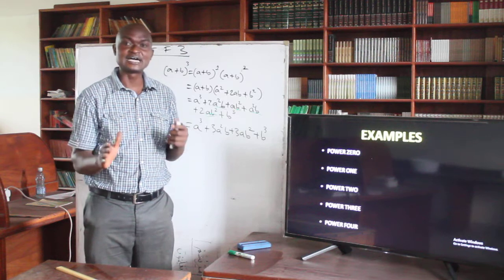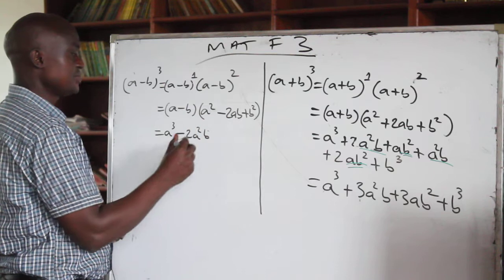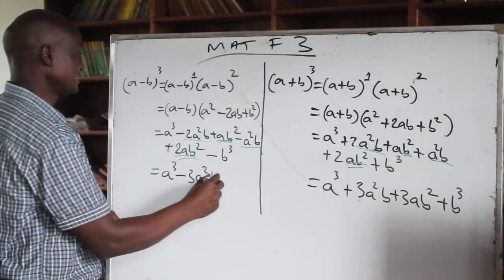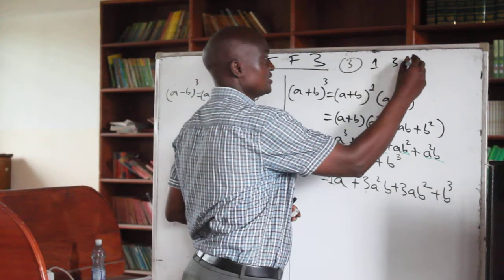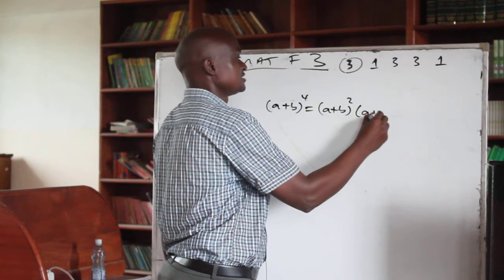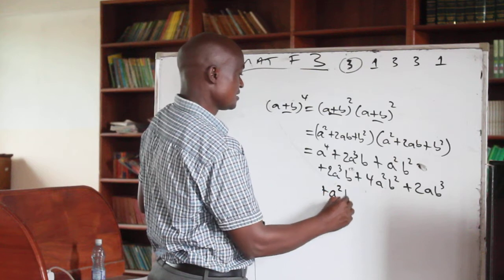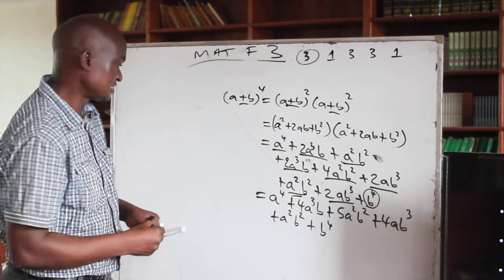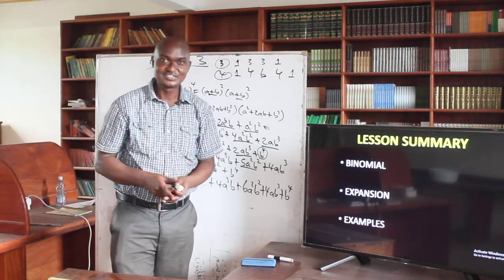AIRED MON 10 AUG. MR MILTON MATHEMATICS FORM 3 LESN 11PART 2 RULES AND COEFFICIENTS 20TH JULY 2020